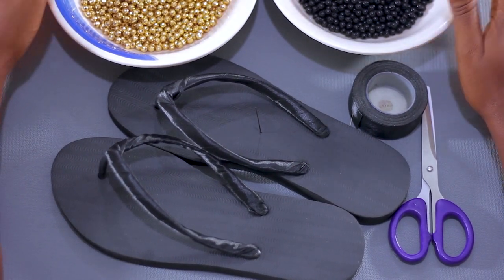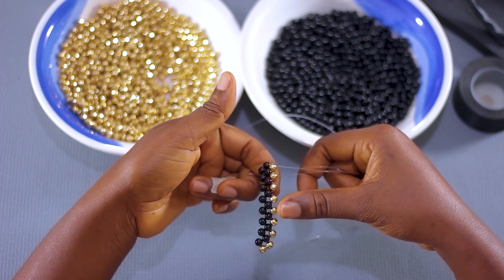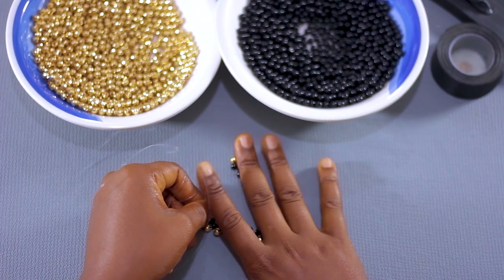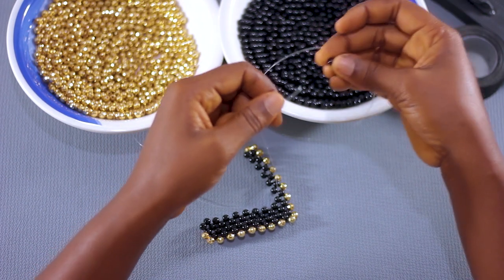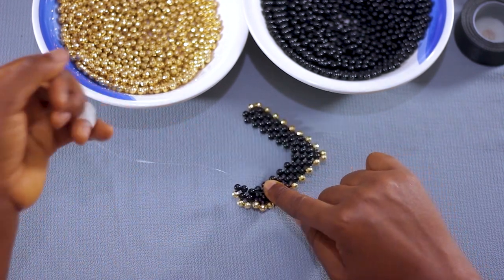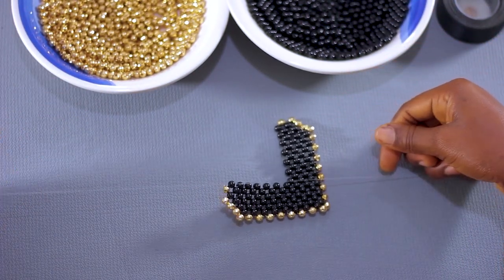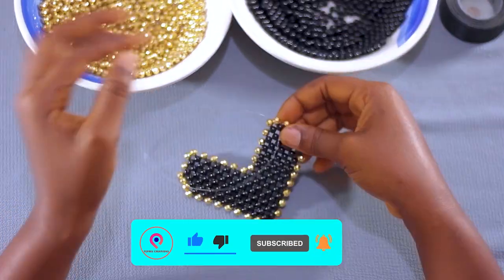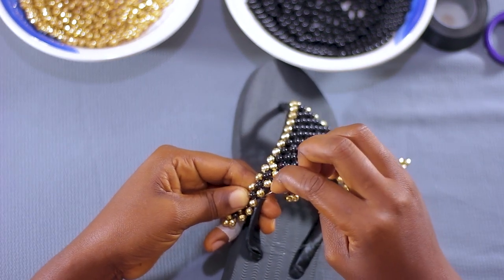How to make a V-shaped Beaded/Sandals Sandals with gold and black colours. (An Easy DIY Tutorial)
Today we're making V-shaped Beaded Slippers and Sandals with gold and black colours. (An Easy DIY Tutorial)

Get this life changing Defense Bracelet to help you soothe any discomfort! at a huge discount

slippers
 beaded slippers making beaded slippers tutorial beaded slippers tutorial for beginners diy beaded slippers